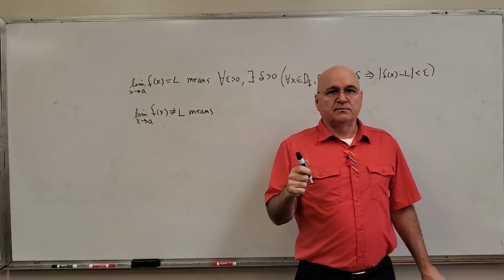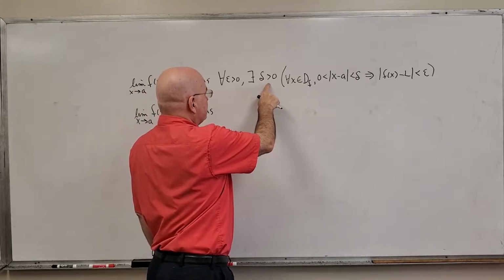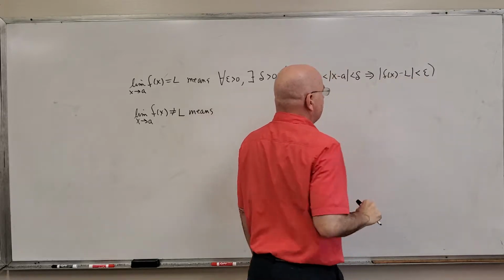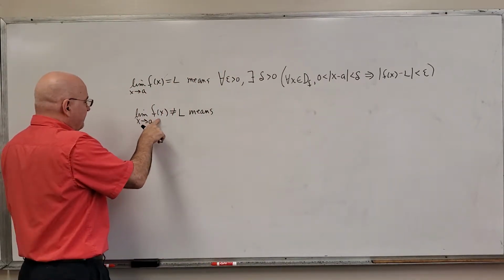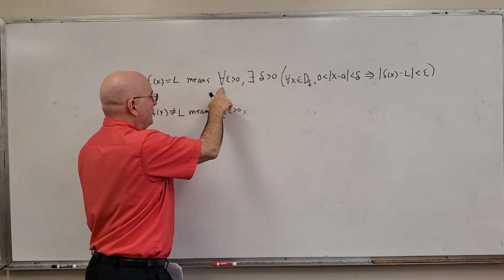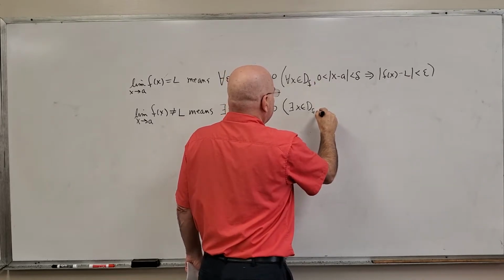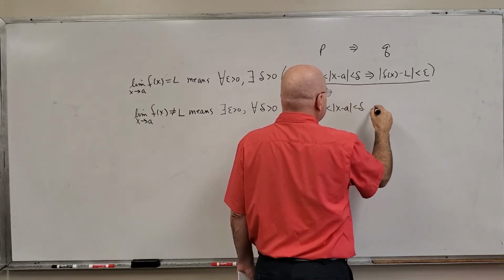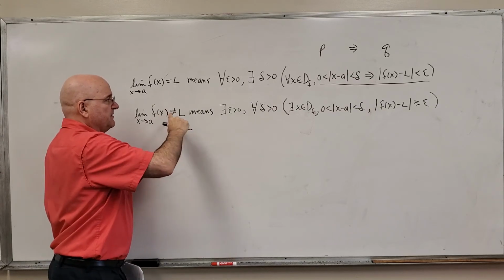Real Analysis I (lec. 2.1.F) The Limit of a Function